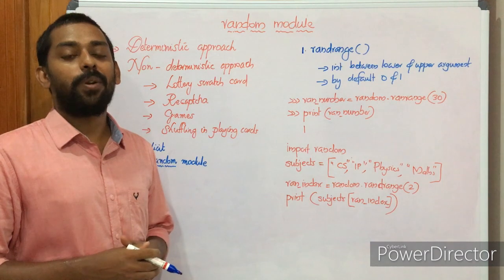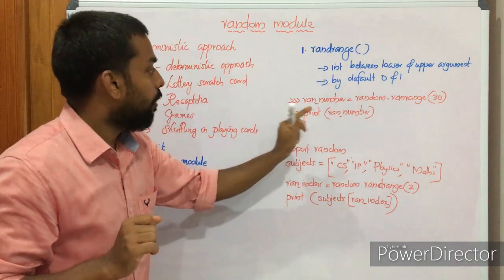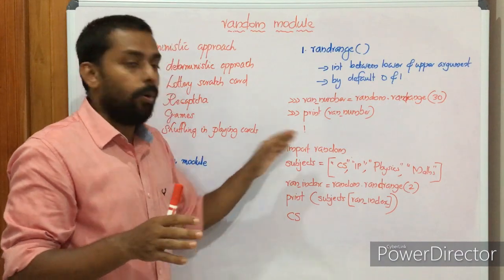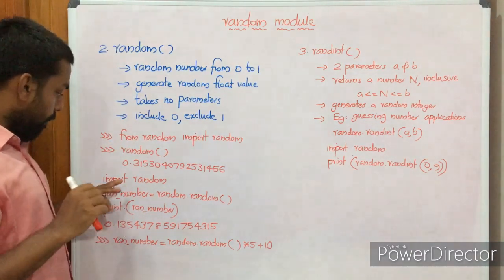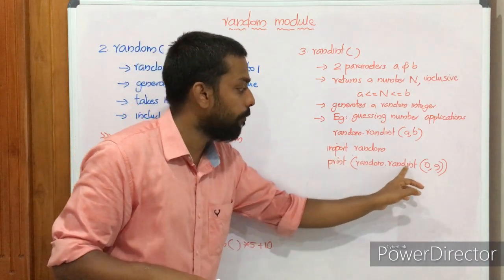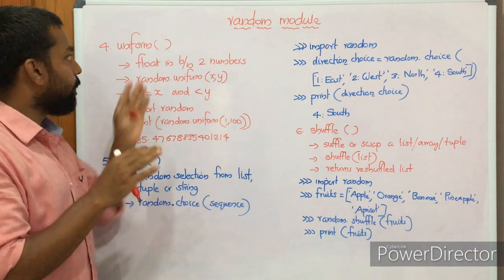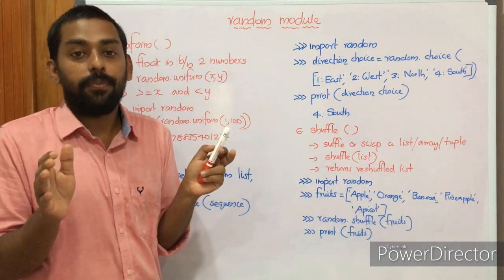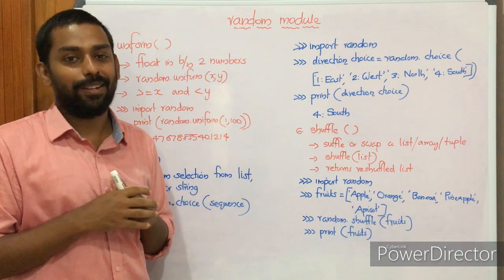Modules in Python Part 2|| random module || CBSE/State Plus Two Computer Science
Hi Friends
random module is a very important module i Python. Here is a simple and brief explanation of the topic with examples.

Happy Learning